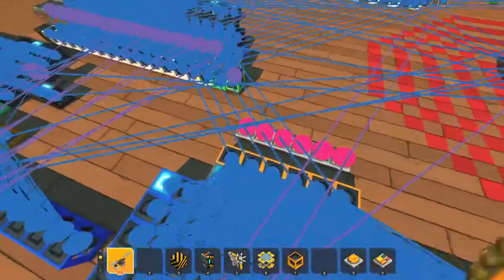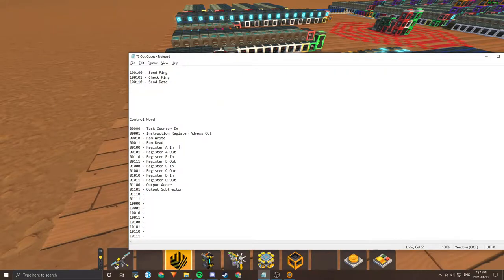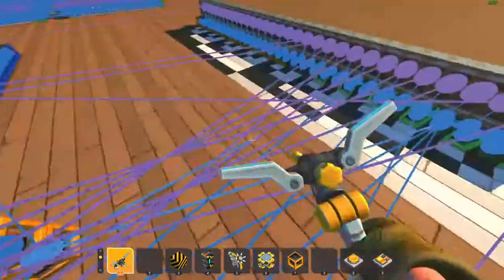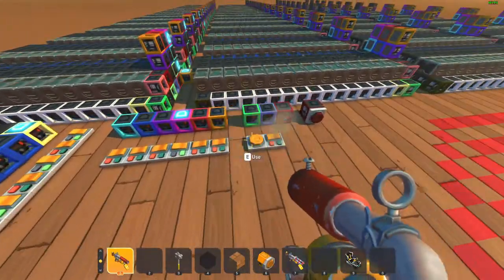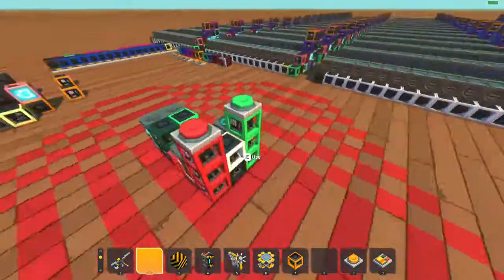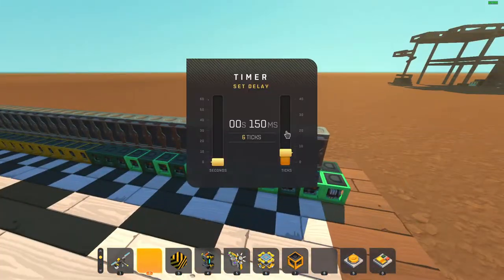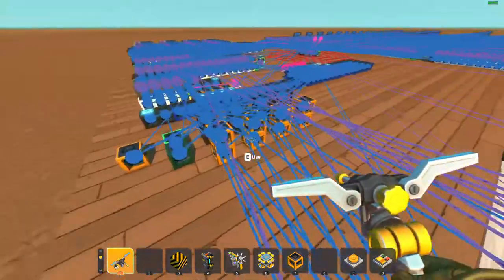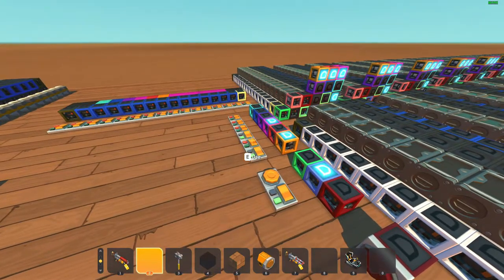Turbo Snail EP9 - IT'S ALIVE! - Scrap Mechanic Computer Construction